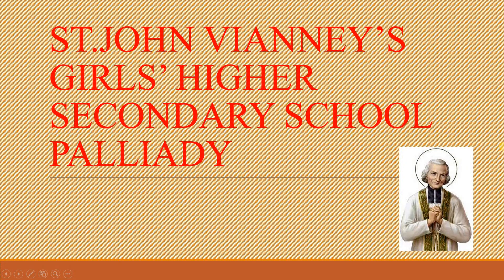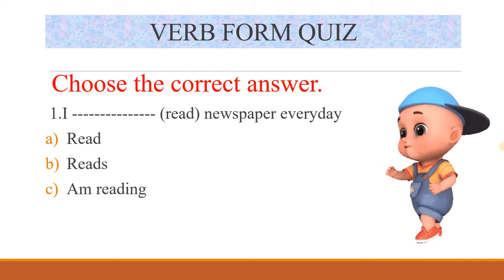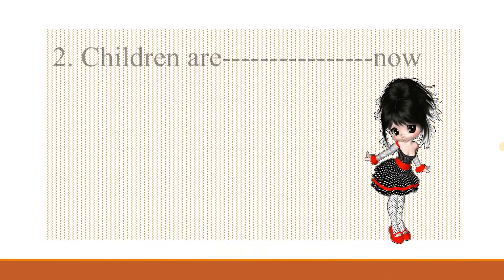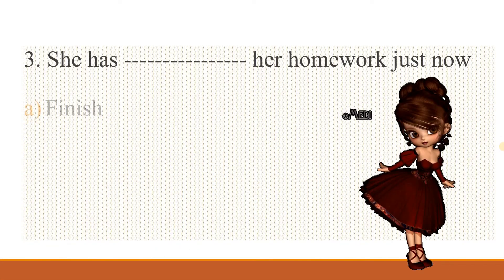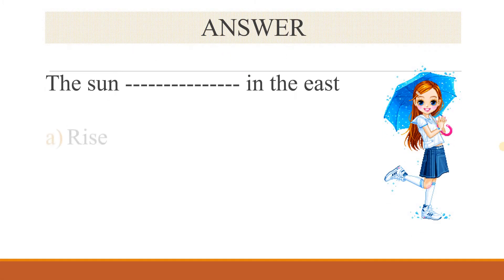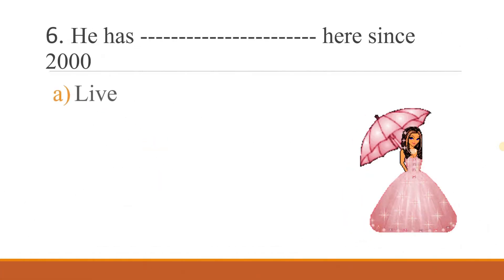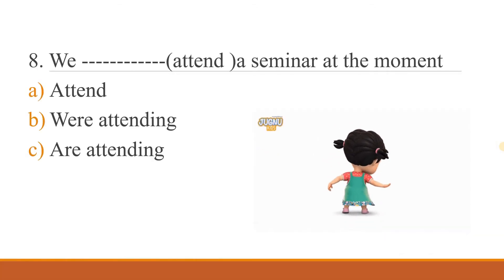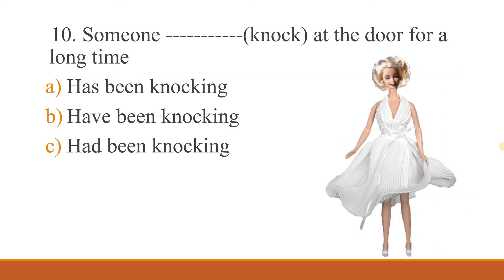GRAMMAR TENSE ACTIVITY 1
TN NEW SYLLABUS(STATE BOARD)
B MARY SHEEBA
ST.JOHN VIANNEY'S GIRLS' HIGHER SECONDARY SCHOOL
PALLIADY
KANYAKUMARI DISTRICT